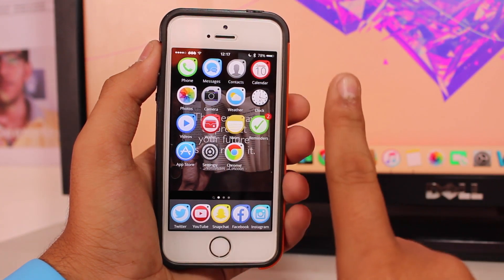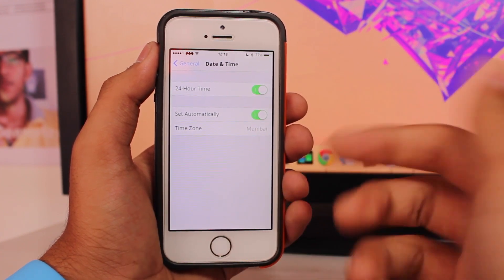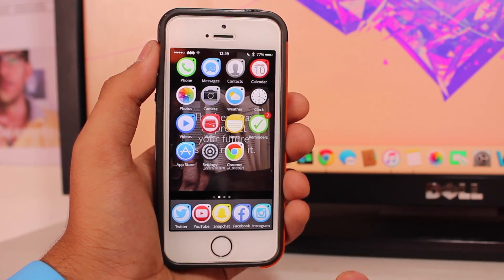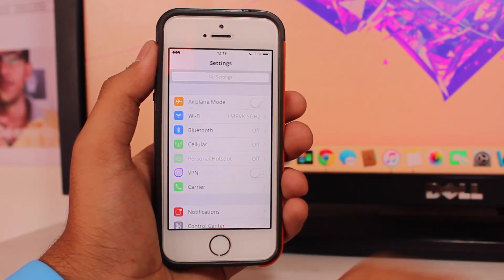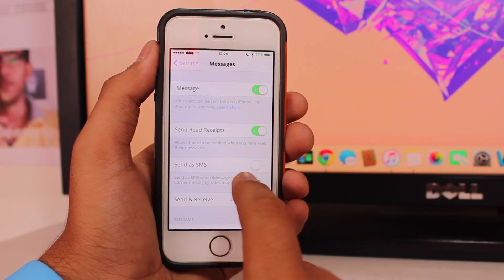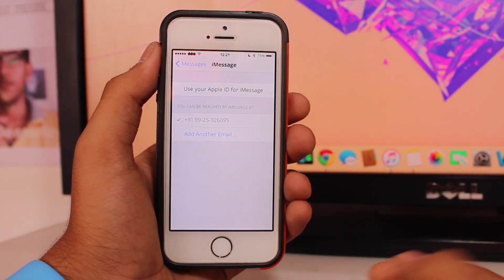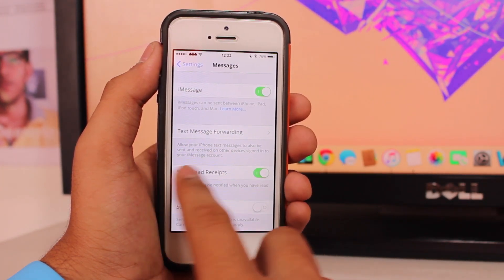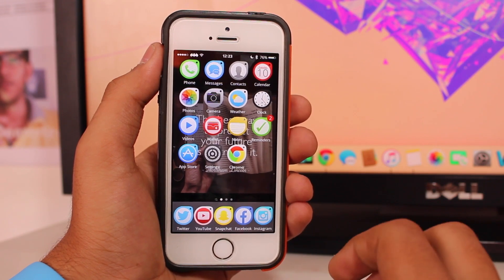How to Fix iMessage or FaceTime Not Working on iPhone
Is FaceTime of iMessage not working on your iPhone? Watch out this video to fix the error iMessage "Waiting for Activation" on your iPhone running iOS 9 or iOS 8.